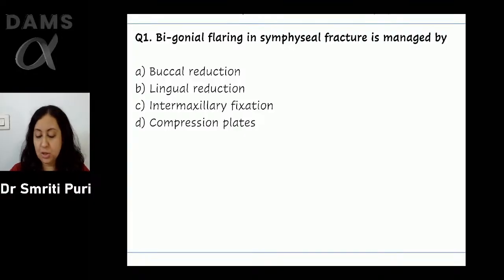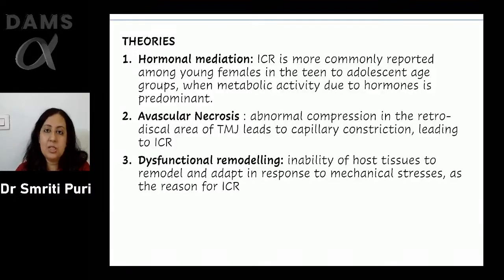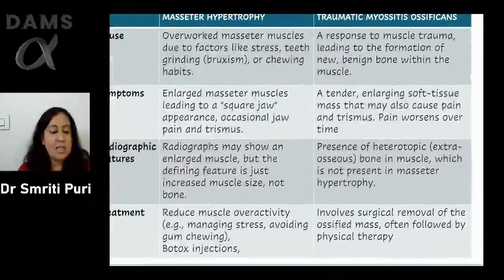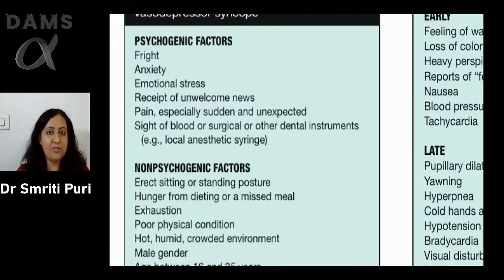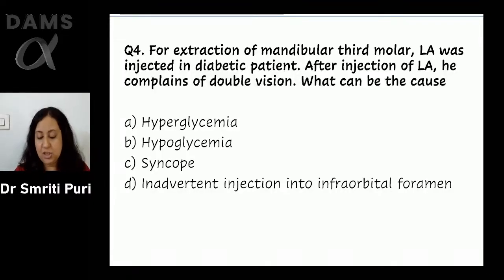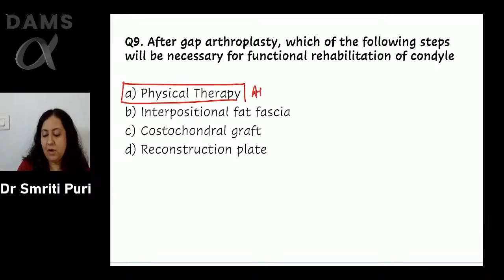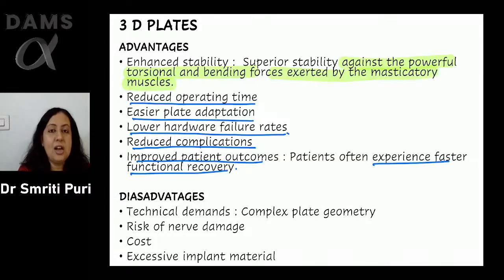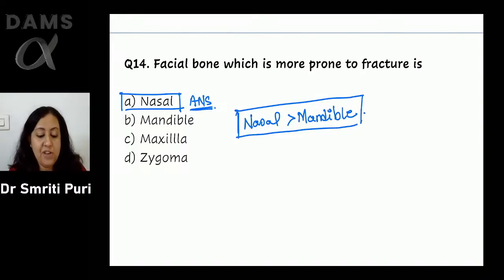🎓 Oral Surgery | INICET PYQs by Dr Smriti Puri